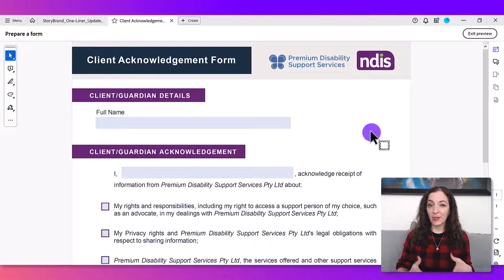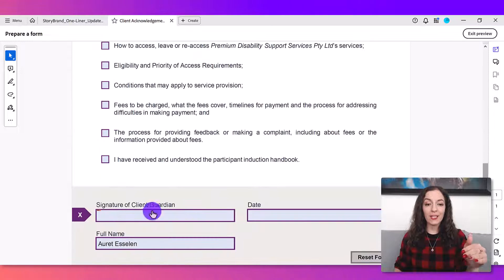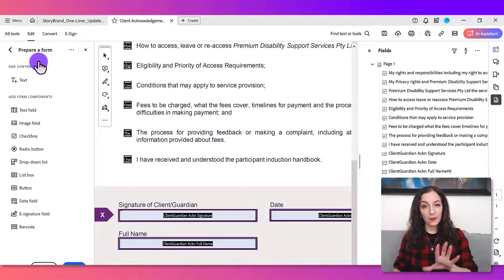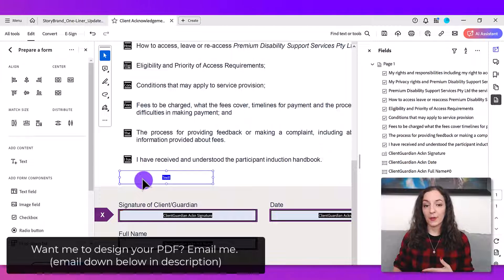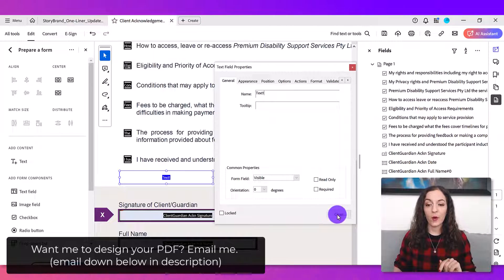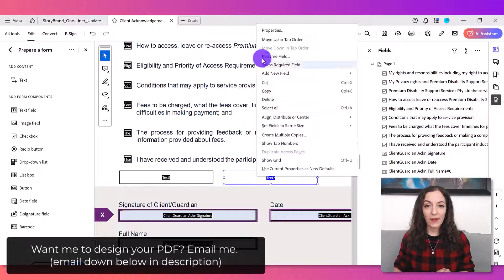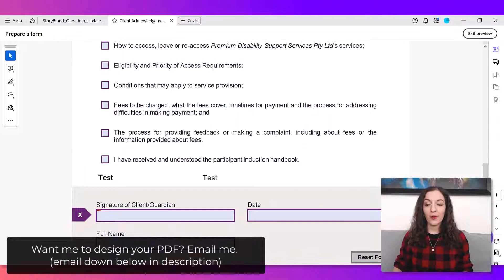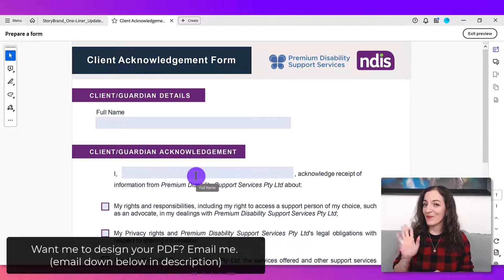How to Auto Fill Same Text in PDF Form | Adobe Acrobat Pro Tutorial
This is a straight to the point tutorial on how to auto fill same text in PDF form so that the text entered into one fillable field automatically replicate in another designated field using the Adobe Acrobat Pro software. By following these instructions, you can simplify form completion processes for your users/clients and ensure consistency across multiple sections, ultimately saving time and enhancing efficiency when working with PDF documents.

🚨 DONE-FOR-YOU SERVICE:  Hire me to design and/or create your fillable PDF form.

💎 [FREE 30min Training] How we grew our freelance & coaching business to 6-figures using YouTube

🟣 [The Profitable YouTube System for Educators] Attract Clients, Build Authority and Earn Consistent Monthly Revenue Using YouTube